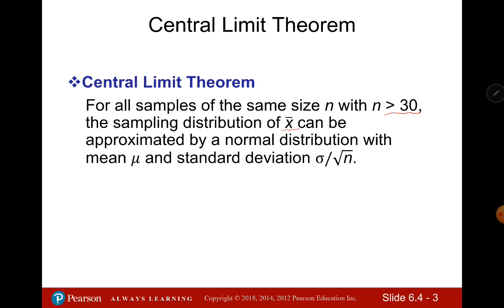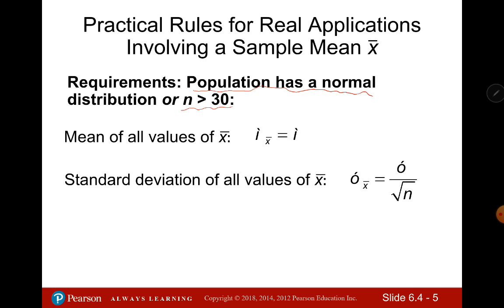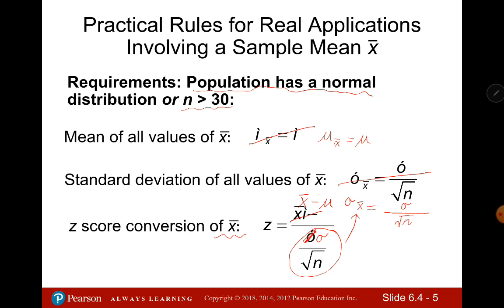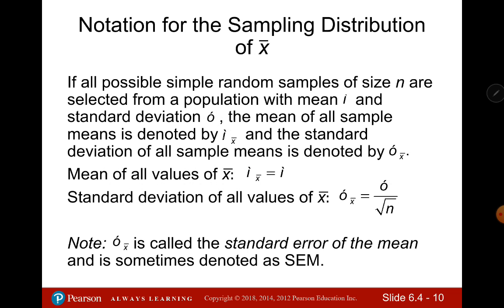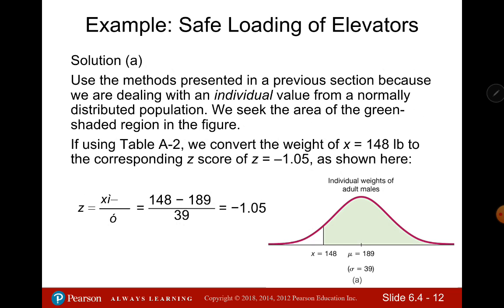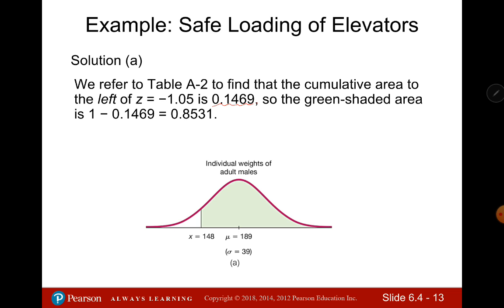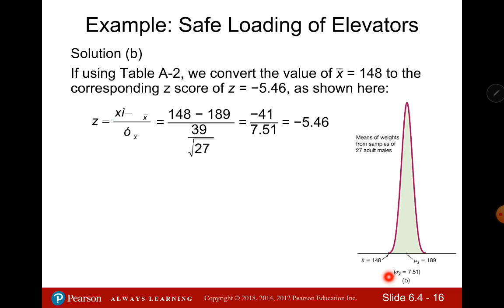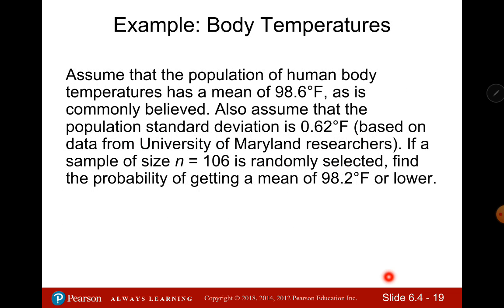Math 2670 6.4 part1